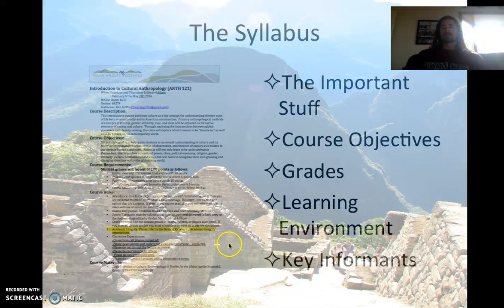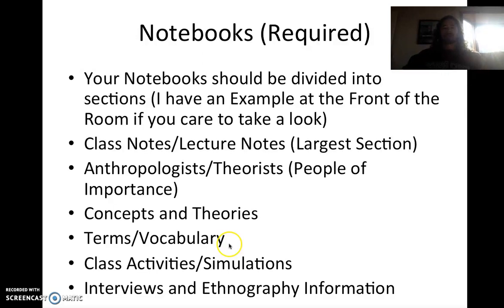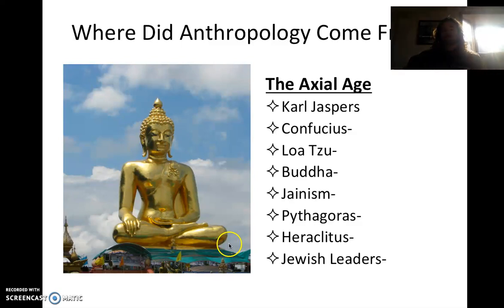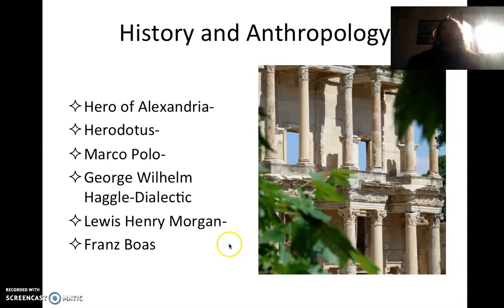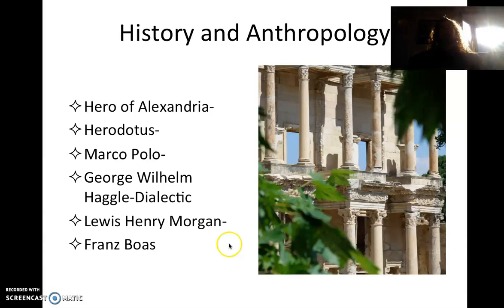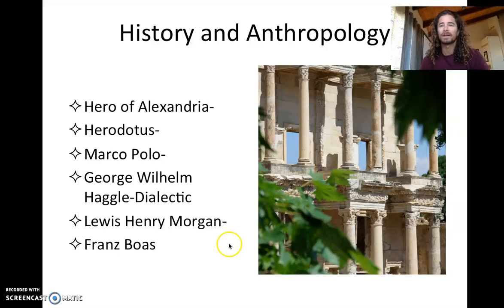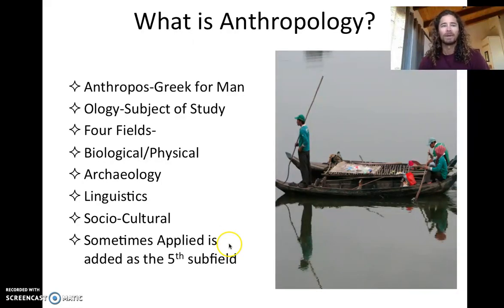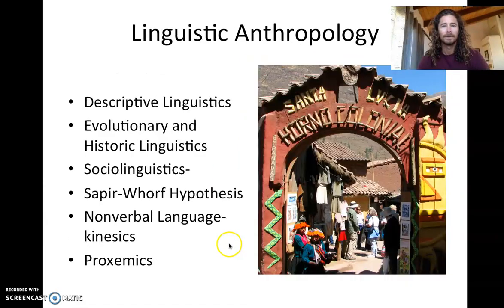Cultural Anthropology Week #1 #1